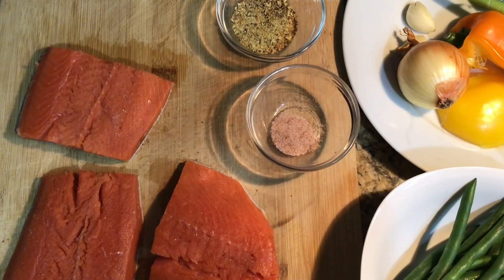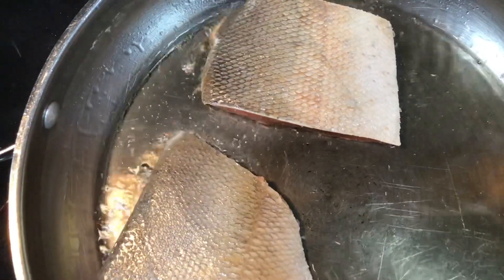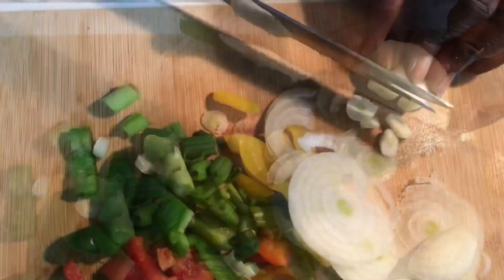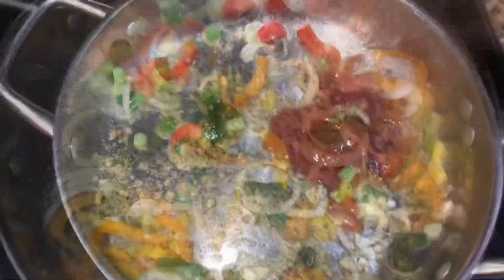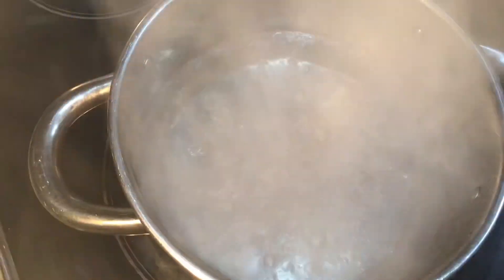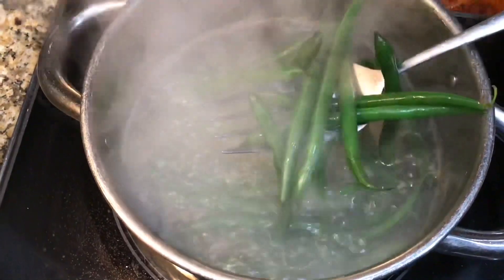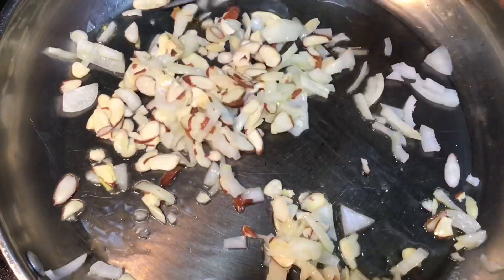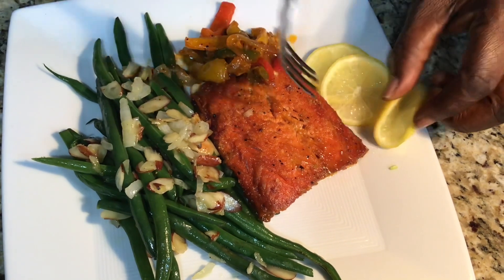The best salmon you ever make